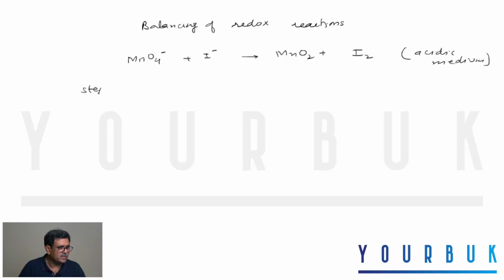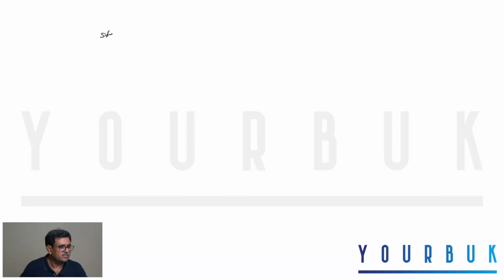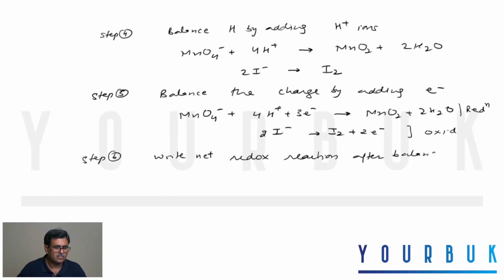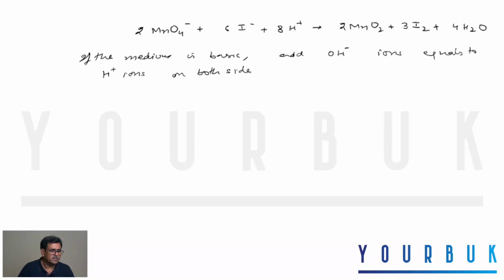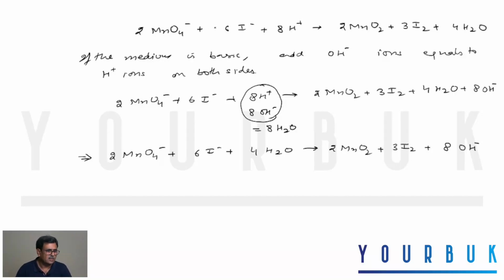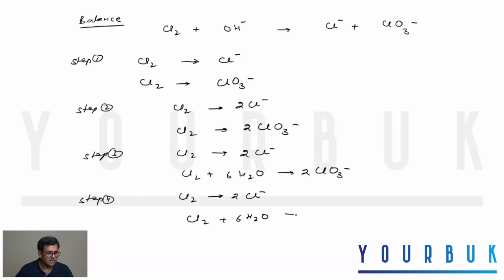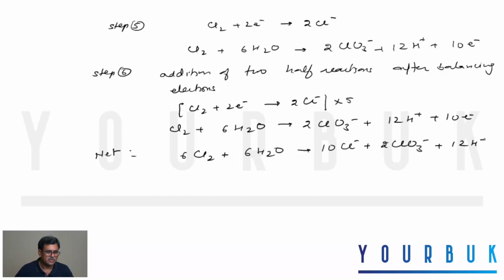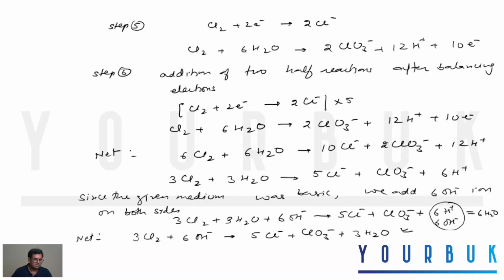Easy Redox Mastery: Learn to Balance Equations Like a Pro | CBSE | Chemistry Class 12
🔬 Unlock the secrets of redox reactions with our comprehensive guide on mastering chemical equations!

 🧪 In this video, we break down the complexities of balancing redox equations, providing you with easy-to-follow steps that will turn you into a pro in no time.

🎓 Key Highlights:
1️⃣ Step-by-Step Guidance: Follow our straightforward steps to understand and balance redox reactions effortlessly.

2️⃣ Pro Tips and Tricks: Learn insider tips and tricks to make balancing redox equations a breeze.

3️⃣ Real-Life Examples: Dive into practical examples that showcase the application of redox balancing techniques in everyday chemistry.

4️⃣ Common Pitfalls: Identify and avoid common mistakes that learners often encounter when dealing with redox reactions.

🚀 Whether you're a student striving for excellence or a curious mind eager to delve into the world of chemistry, this video is your gateway to mastering redox equations. Hit play, enhance your skills, and confidently balance chemical equations like a pro!

Leave your questions and comments below, and let's build a community of learners passionate about mastering the art of redox reactions! 🔬✨